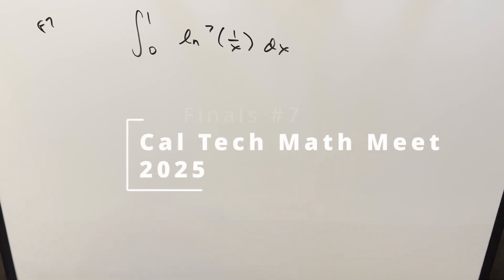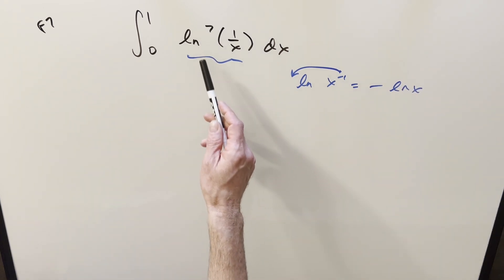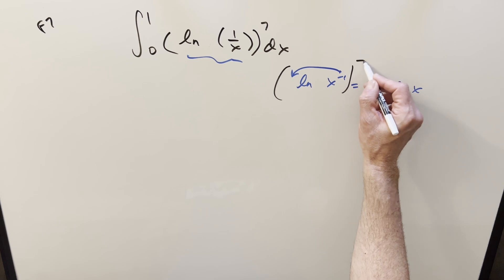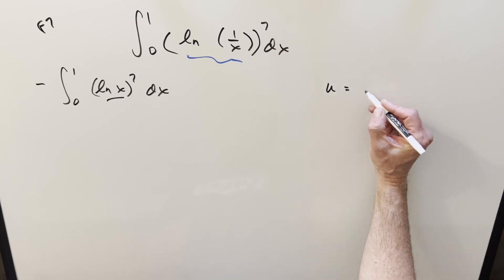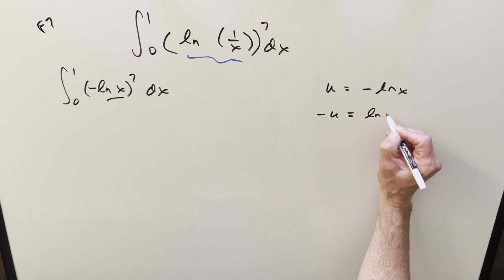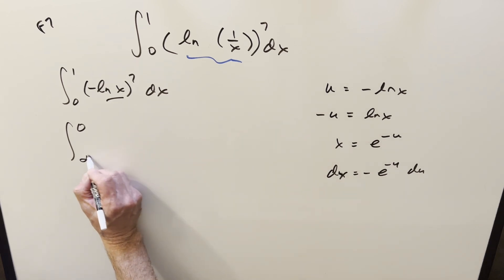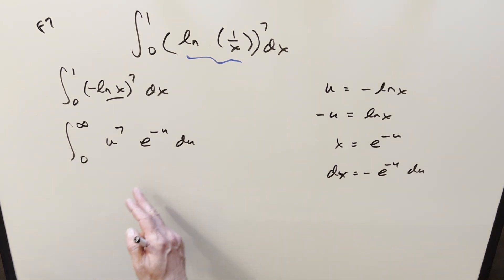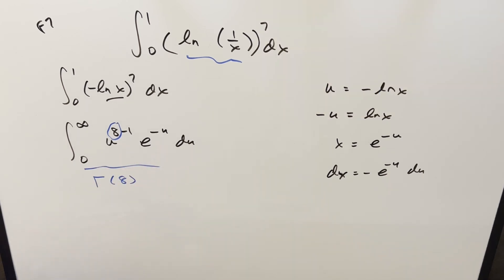My first Integral from the CalTech Math Meet!